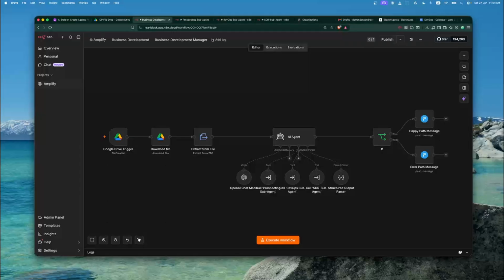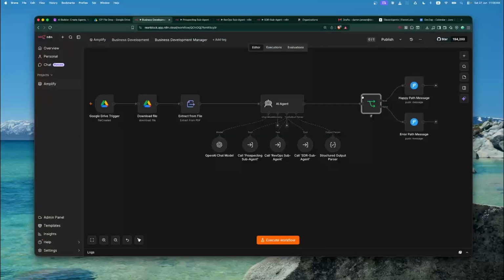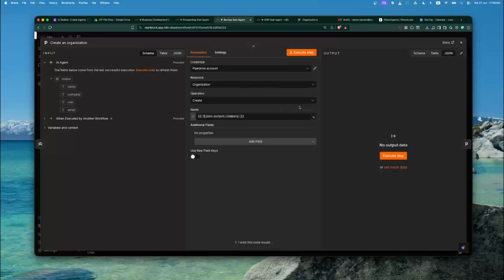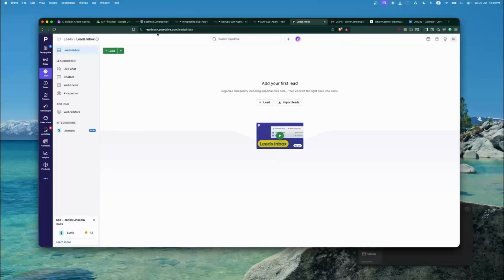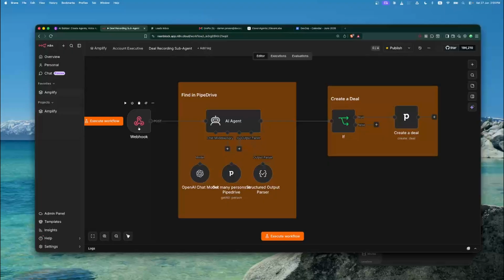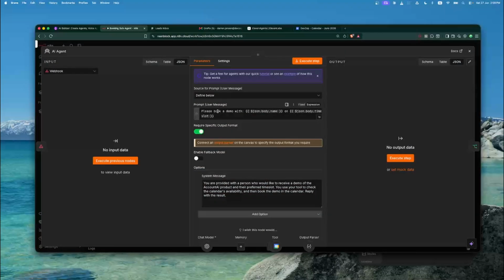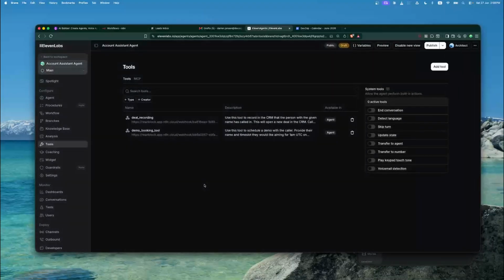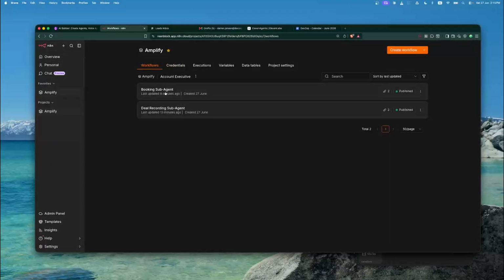n8n sub-agents & Eleven Labs Voice Agent integrations demo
A walkthrough and demo of a project that integrates an Eleven Labs Voice Agent with a set of n8n sub-agents with MCP integrations running in the cloud. Can't wait to see the voice agent DEMO then jump to 00:15:00.

This is part of the Capstone project in this excellent Udemy course from Ed Donner

00:00:00 n8n data ingest workflow and agents walkthrough
00:03:20 n8n data ingest sub-agents walkthrough
00:06:35 Trigger workflow run
00:09:00 n8n sales call sub-agents walkthrough
00:13:00 Eleven Labs agents walkthrough
00:15:00 DEMO!!
00:16:28 Closing Thoughts